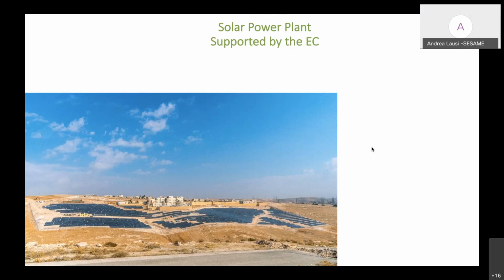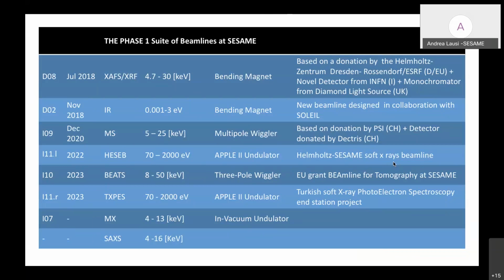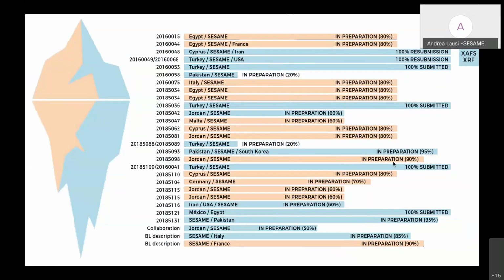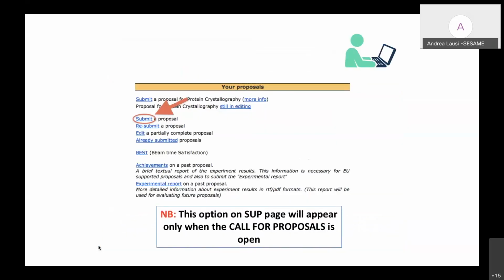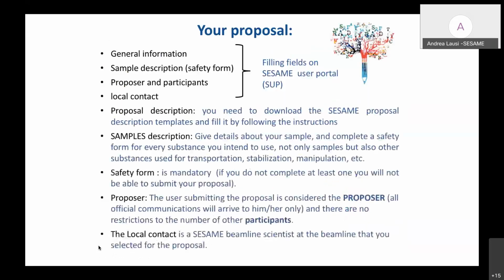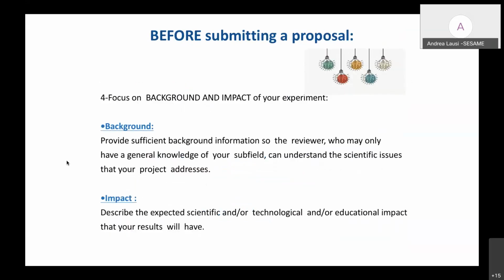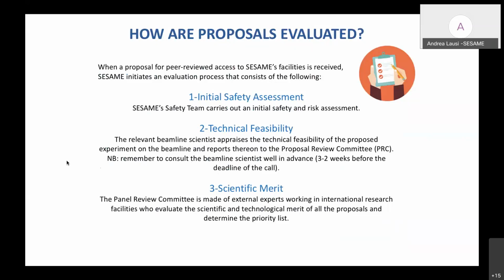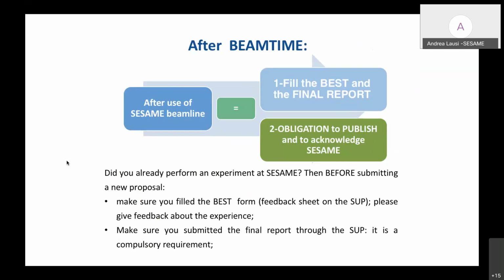11 Tutorial How to apply for beamtime at SESAME A Lausi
BEATS - the Beamline for Tomography at SESAME in Jordan User Community Building event for future users from Qatar. 17-18 November 2020, hosted by The Cyprus Institute.